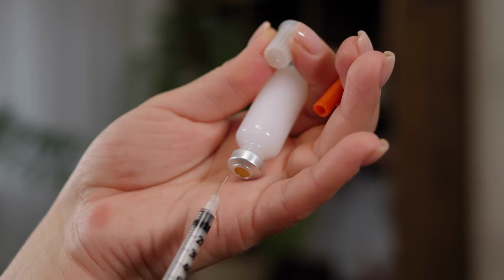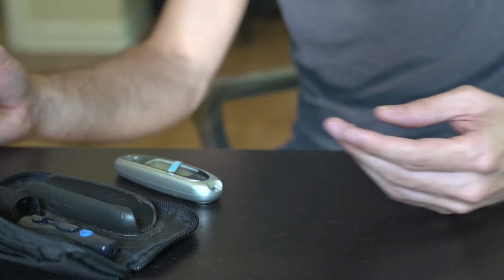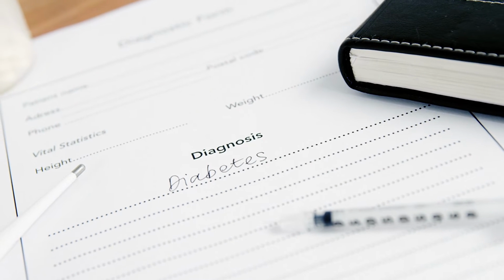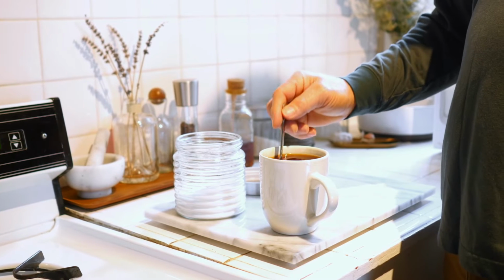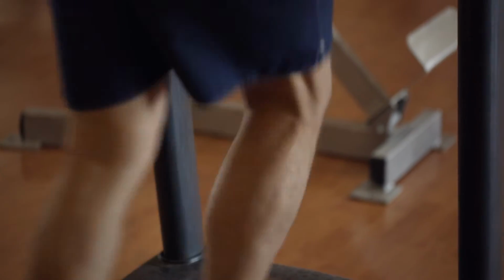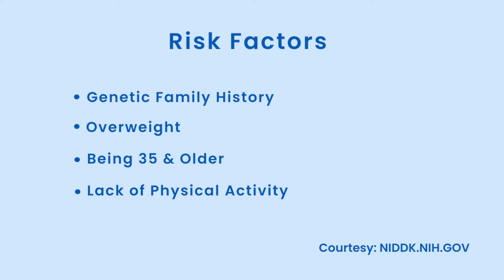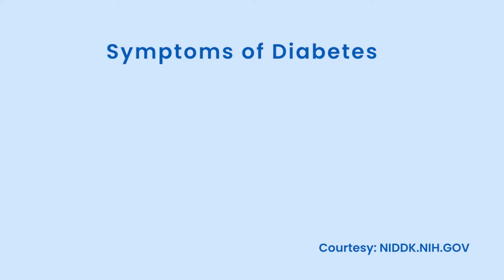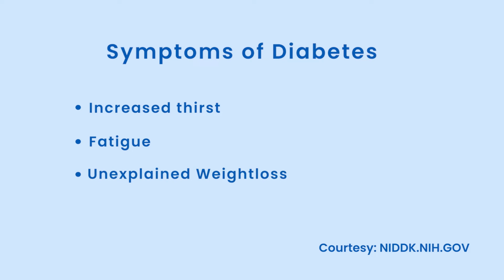Medical Monday: Episode 2- Diabetes Awareness Month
Medical Monday Host, Jessica Hill, gives an overview on Diabetes.